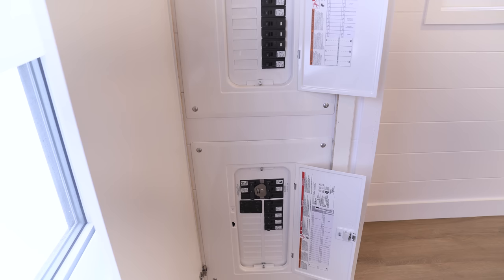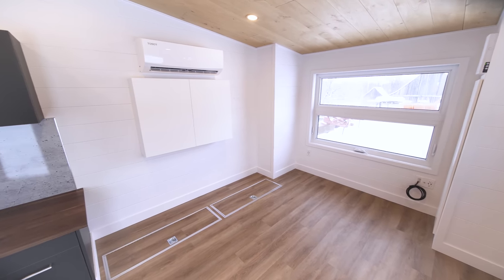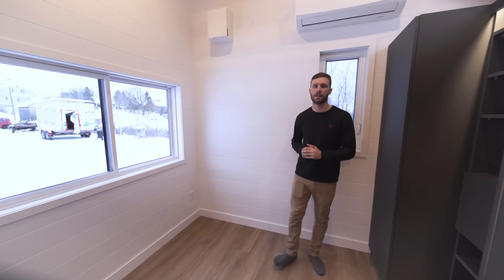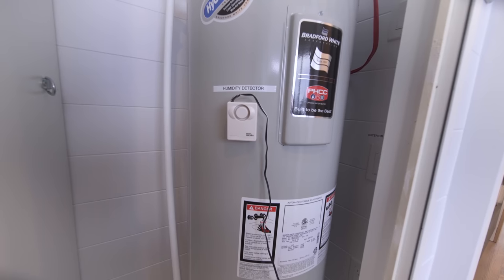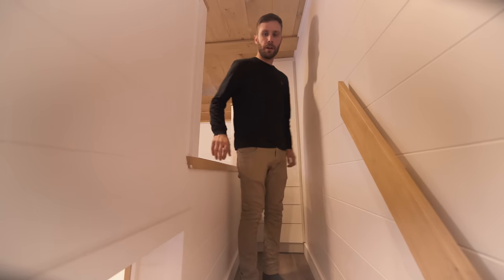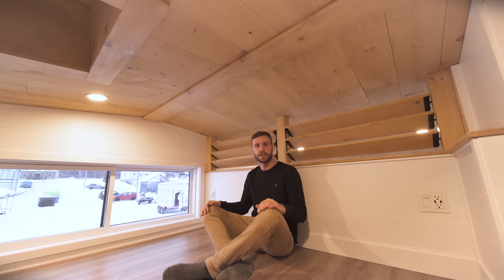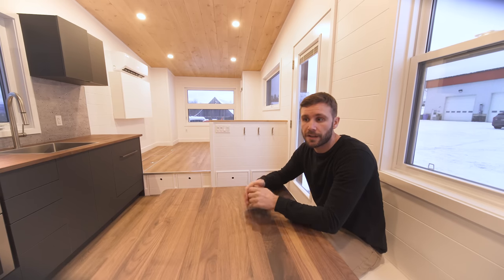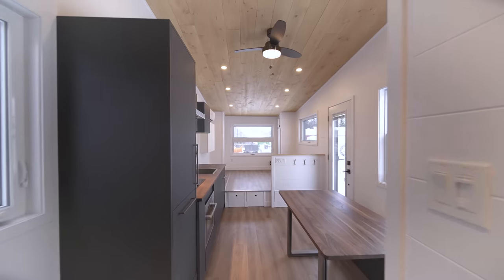Style and functionality, the Noyer XL tiny house has it all!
The Noyer XL // Le Noyer XL

Custom project

Dimensions: 10'x37'

The Noyer XL is finally here! In this version of the Noyer, the client basically added an extra bedroom on the main floor, where a bunk bed will be installed in front of the office space/storage. The bathroom was reconfigured in order to allow the for hallway leading to the bedroom. The loft can fit a queen bed with no problem and is equipped with wooden blinds for privacy. There are 4 drawers underneath the living area and some extra floor storage. The kitchen is fully equipped and the table with the corner storage bench can sit up to 6 people. Let us know what you think of the XL version in the comment section!
Le Noyer XL est finalement arrivé! Dans cette version du Noyer, le client a ajouté une chambre au rez-de-chaussée avec puits de lumière électrique. On y trouvera un lit superposé en face de l'espace rangement/bureau. La salle de bain a été repensée pour permettre le passage menant à la chambre. La mezzanine peut accueillir un lit queen et est équipée de stores en bois pour l'intimité. On trouve 4 gros tiroirs sour le salon ainsi que du rangement de plancher supplémentaire. La cuisine est toute équipée et la table avec la banquette peuvent accueillir jusqu'à 6 personnes. Laissez-nous savoir ce que vous pensez de la version XL dans les commentaires!